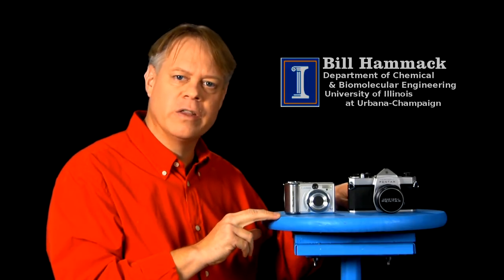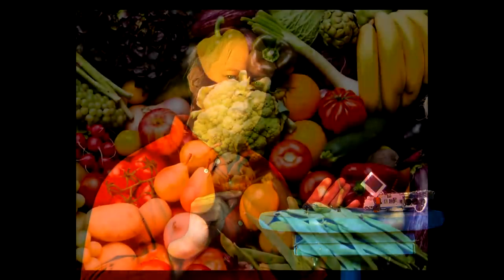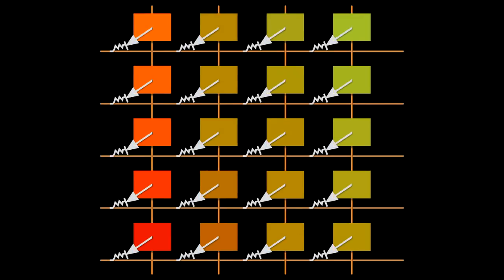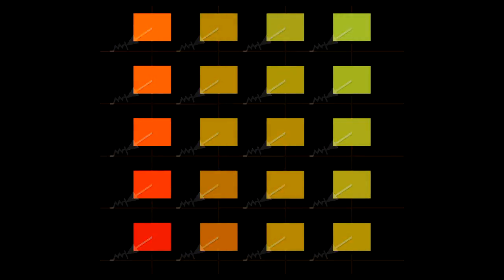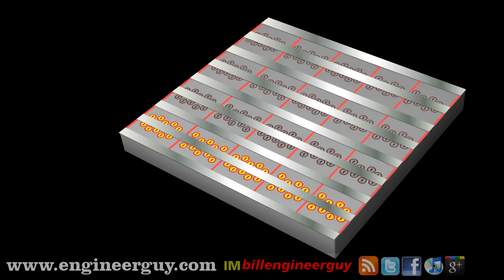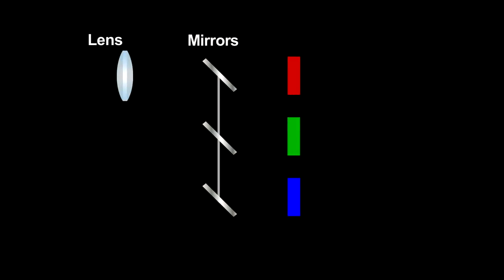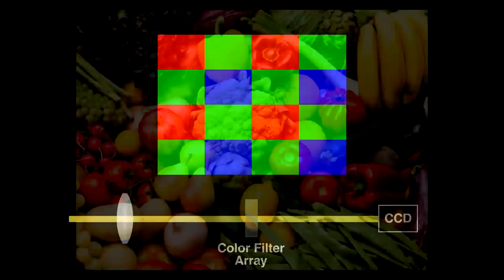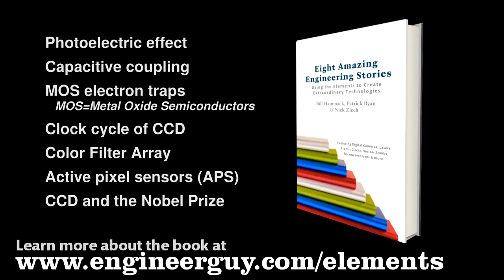CCD: The heart of a digital camera (how a charge-coupled device works)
Bill takes apart a digital camera and explains how its captures images using a CCD (charge coupled device). He also shares how a single CCD is used with a color filter array to create colored images.